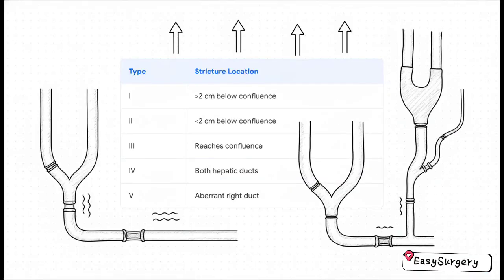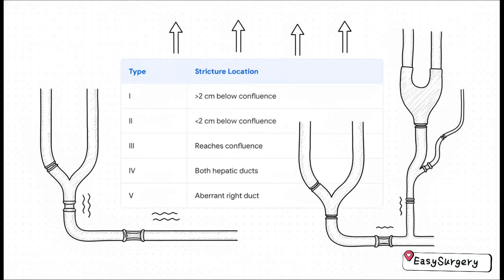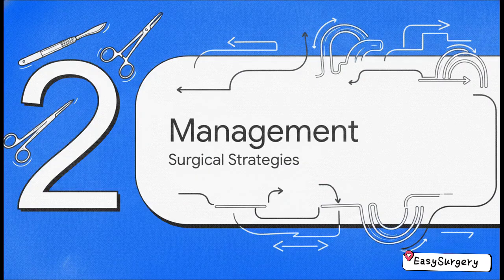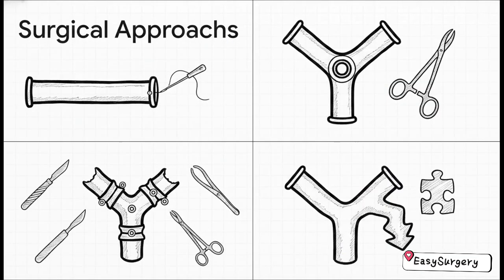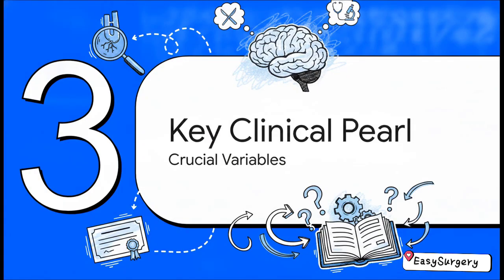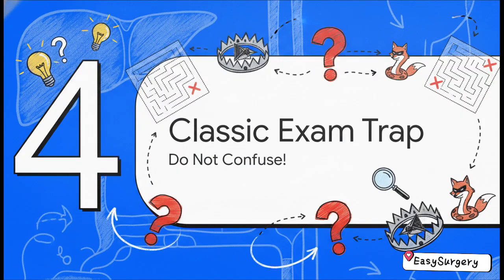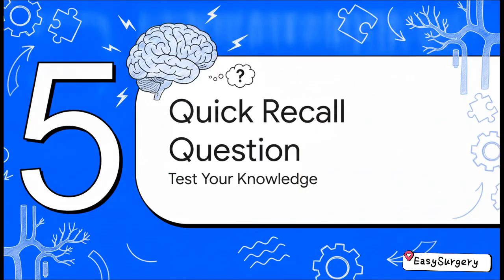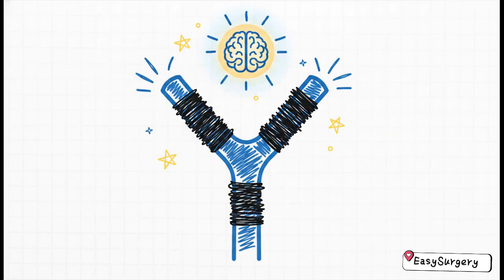Bismuth Classification of Benign Biliary Strictures | Surgery | Classification Review